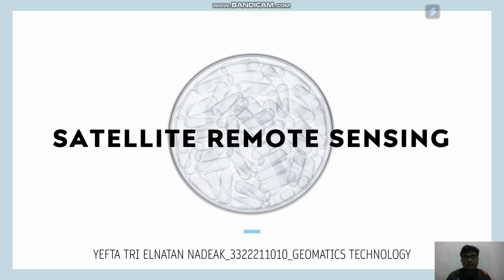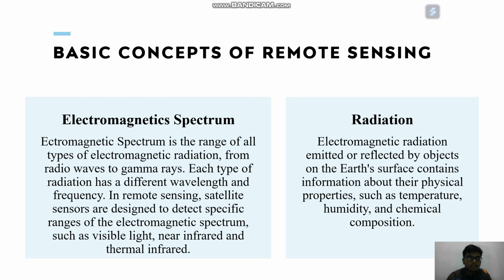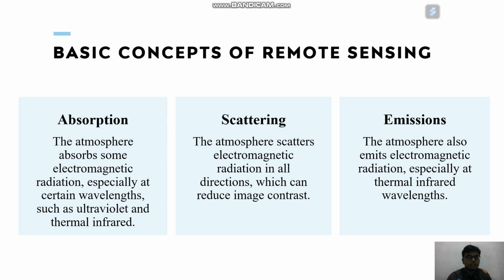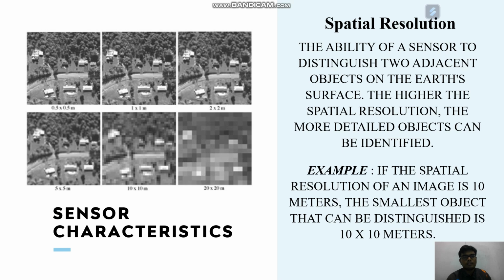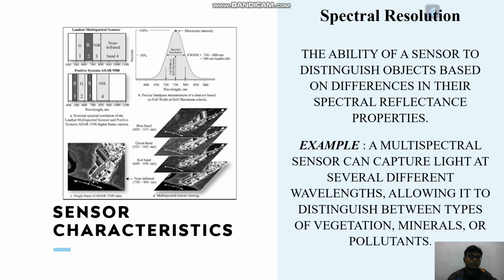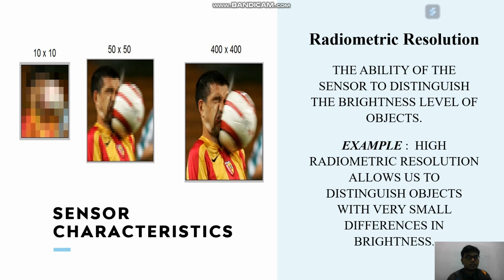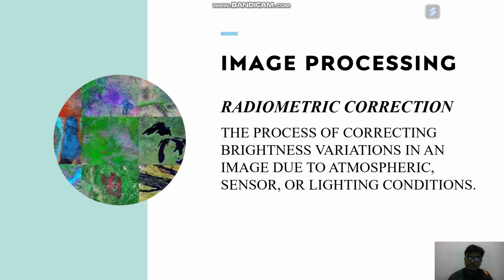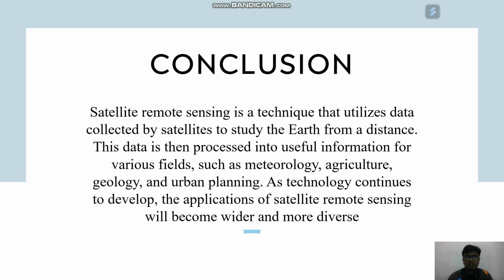English Midterm Examination II Yefta Tri Elnatan N